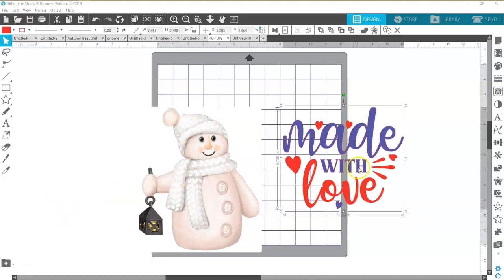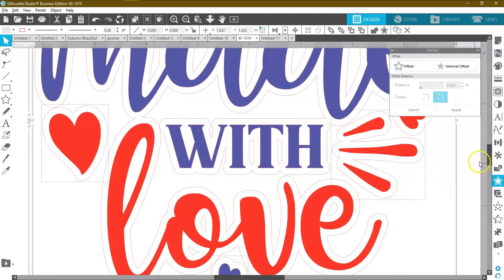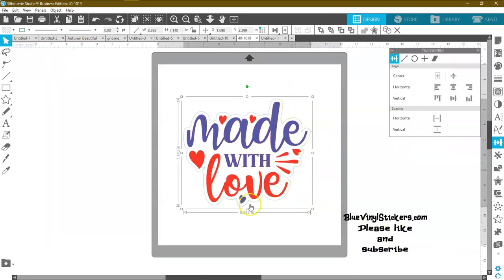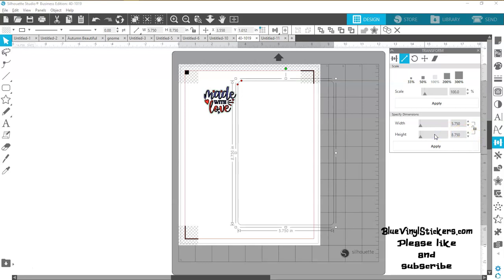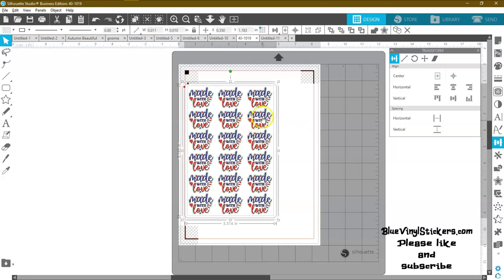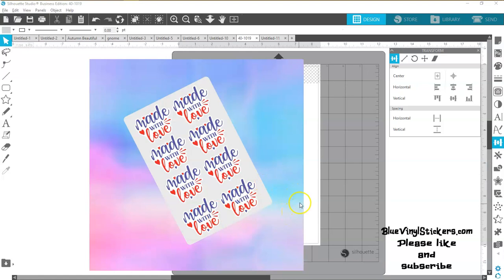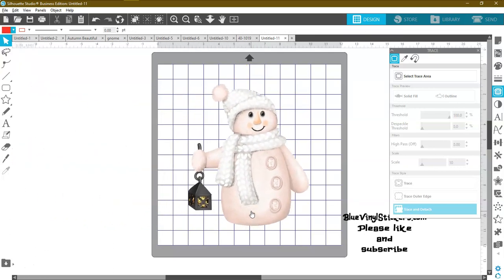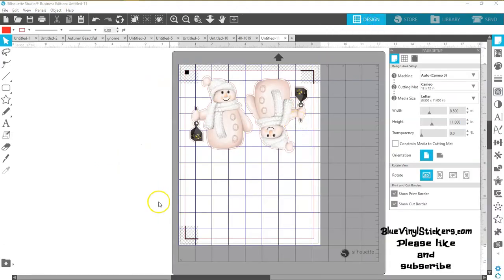Print and Cut Stickers with Silhouette Studio, Stickers Sheets, Stickers, Planner Stickers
Welcome back!
In this video, I will talk about making print and cut stickers,
I will use a png design and a design created from scratch.
Talk about print and cut, setting registration marks, tracing, printing and cutting your own stickers or even stickers for your business.
I talk about how to make a sticker sheet and single stickers.
How to add borders and how to do a kiss cut.